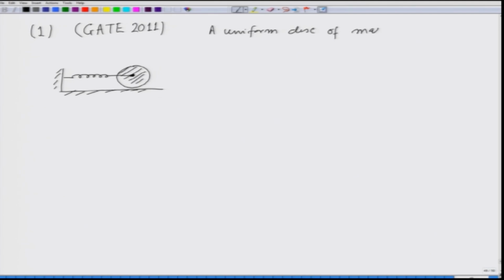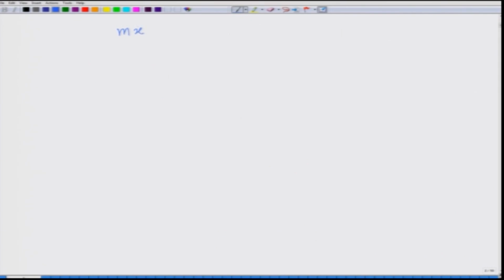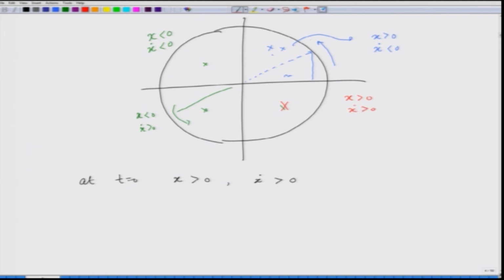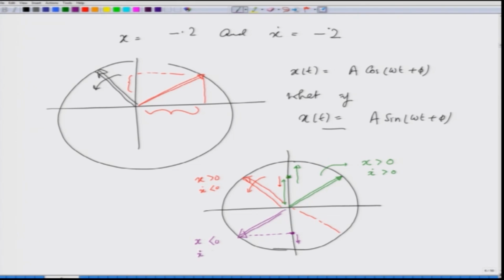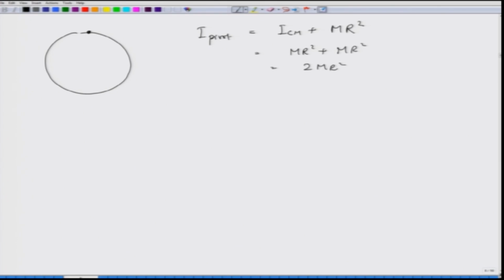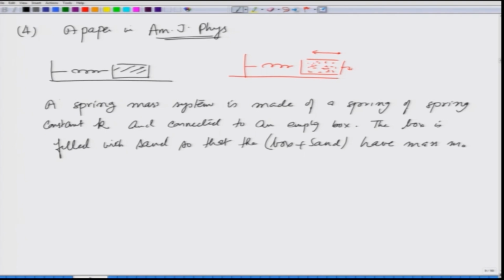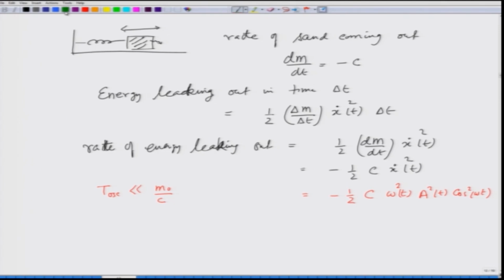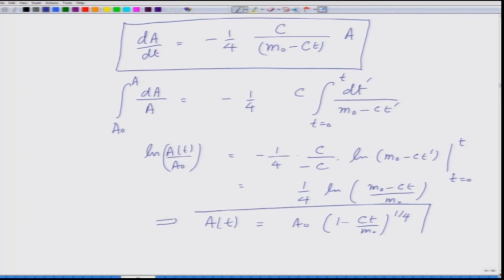Simple harmonic motion V- solved examples